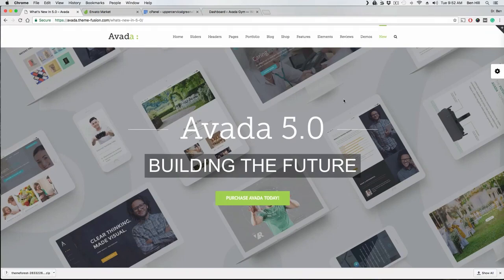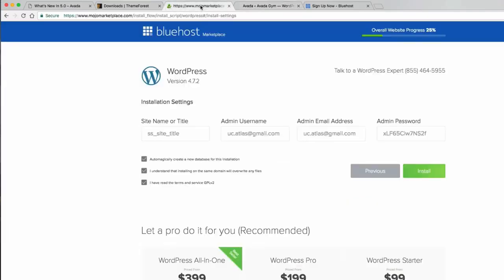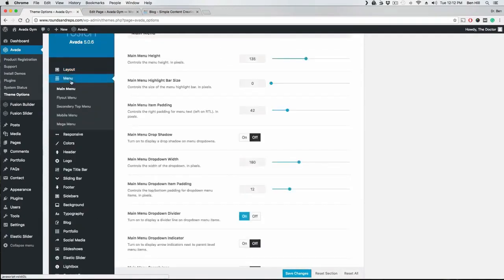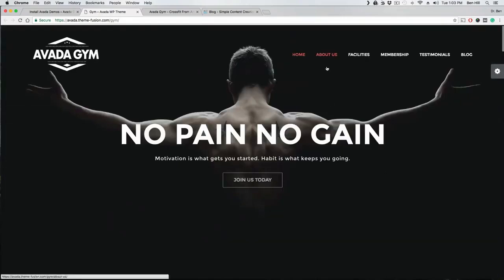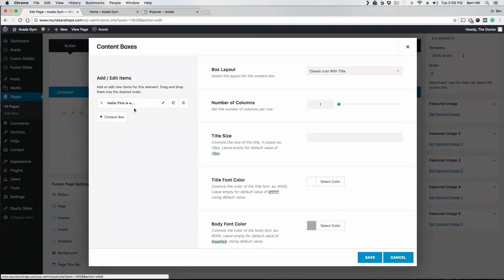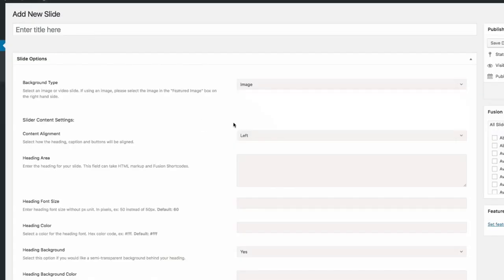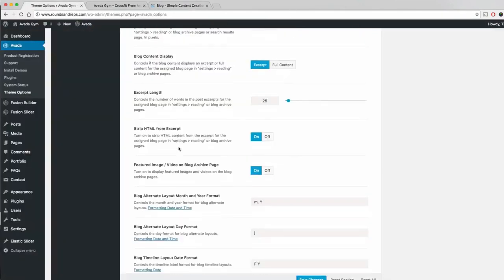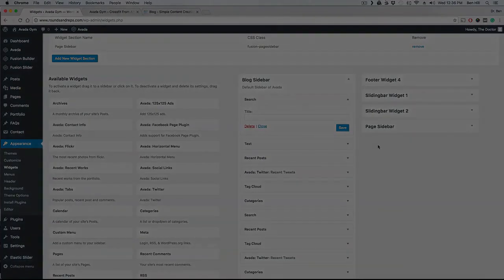how to create a website in 2022 using WordPress l Avada Theme For Beginners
You will learn best way how to create a website in 2021 / 2022 using WordPress step by step In all countries of the world professionally and in an easy way without learning programming with the method of installing the Avada template on the WordPress platform.